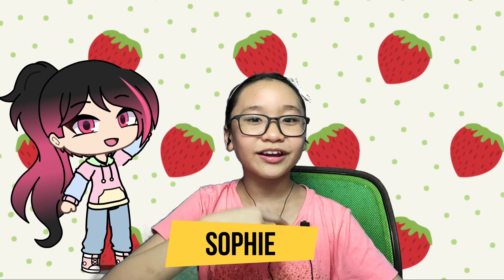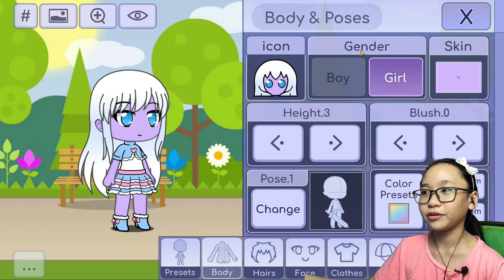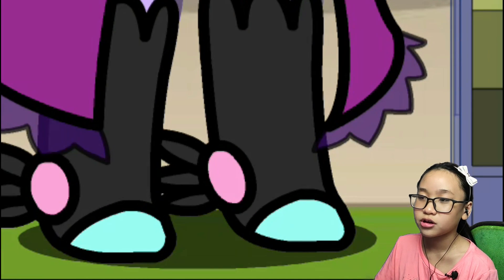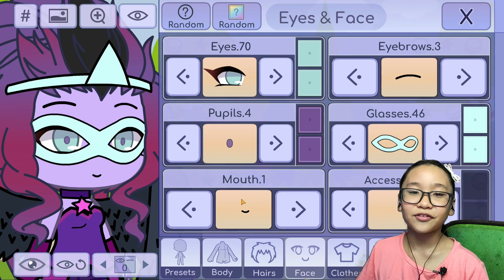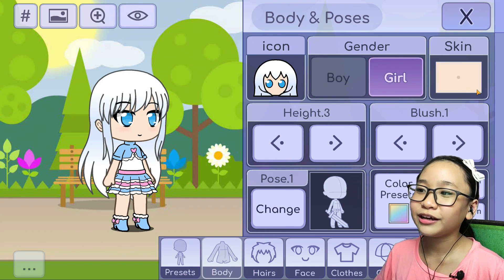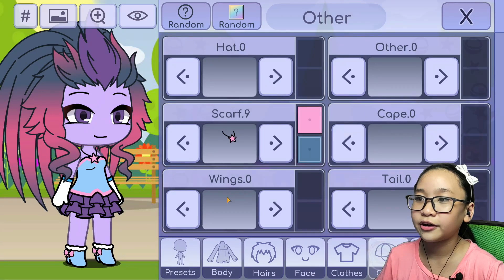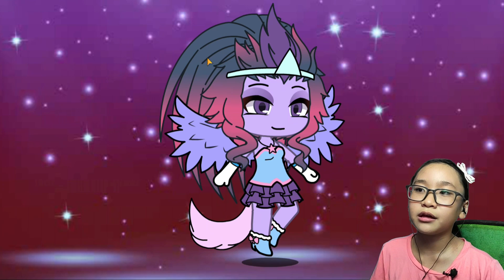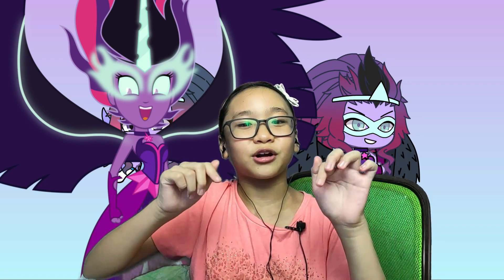Gacha Life Equestria Girls (MLP) - Making MIDNIGHT SPARKLE AND DAYDREAM SPARKLE in GACHA LIFE!!!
Hey Gamers!

Today's video we will be making both of Twilight Sparkle's transformation which is Midnight Sparkle from the Equestria Girl Movie : Friendship Games and Daydream Sparkle which is a Fan Made transformation in GACHA LIFE!!!

Music